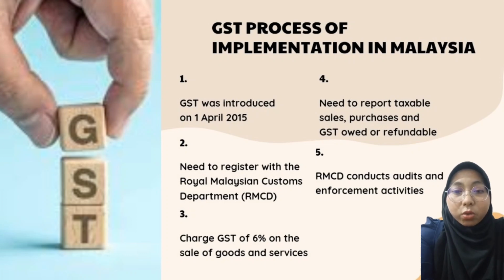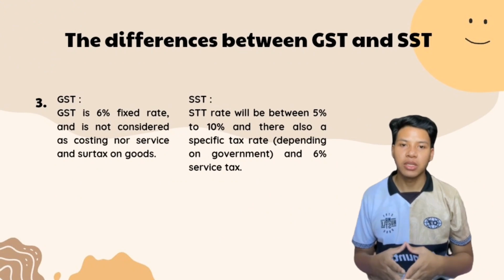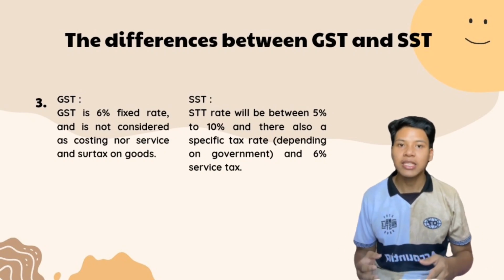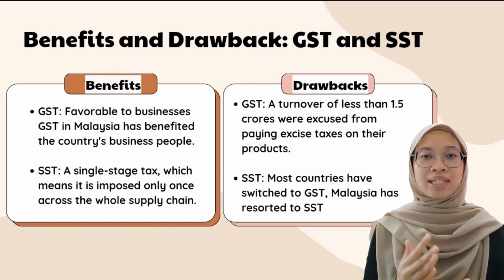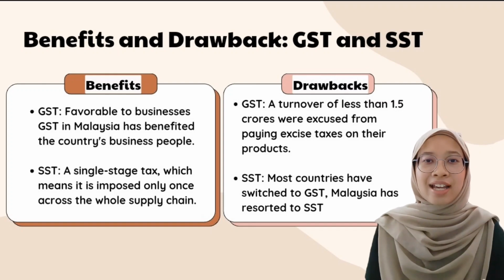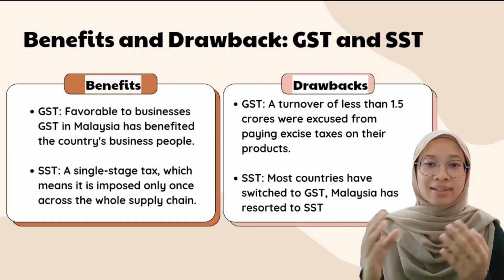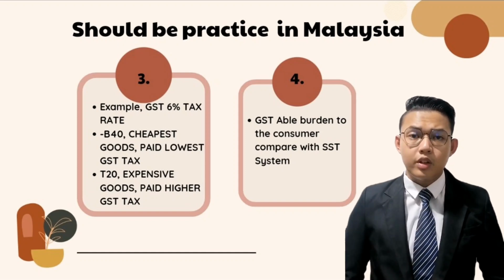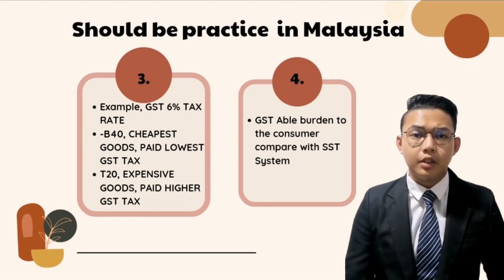GST AND SST - ASSIGNMENT TAX 2